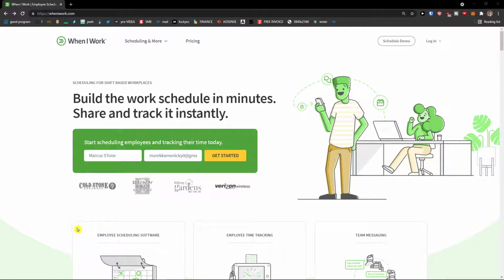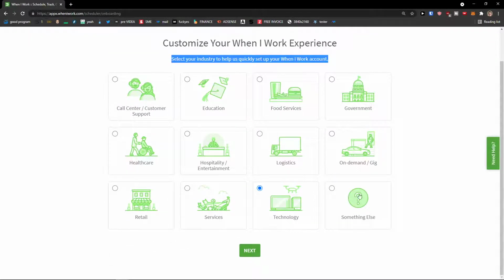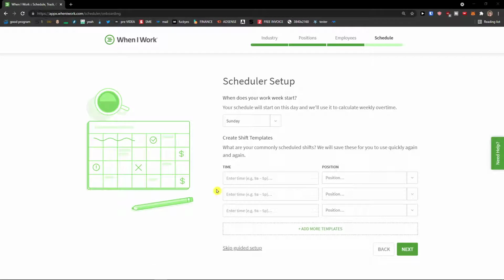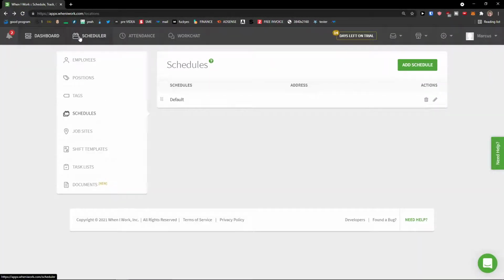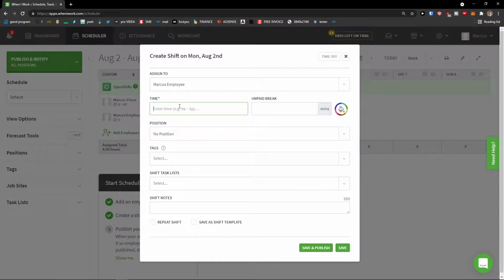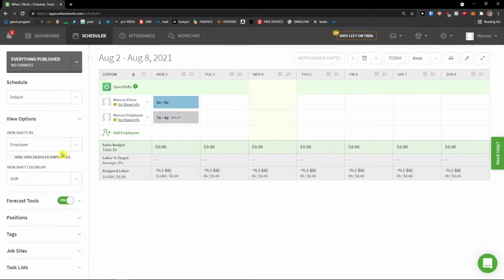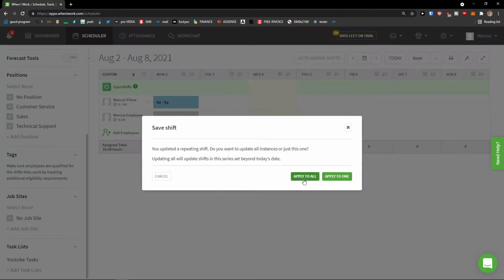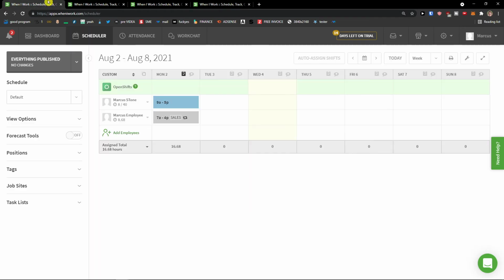How To Use WhenIWork - WhenIWork Tutorial For Beginners (2021)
In this video you will find out How To Use WhenIWork

GET AMAZING FREE Tools For Your Youtube Channel To Get More Views:
Tubebuddy (For GROWTH on Youtube):